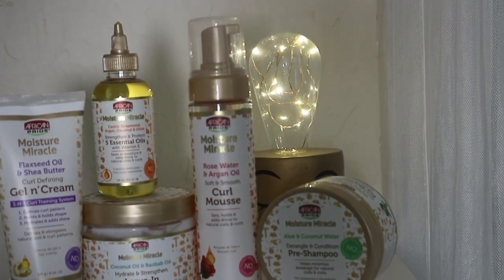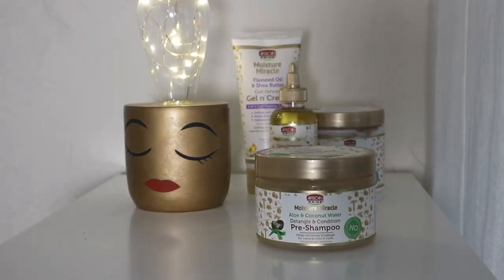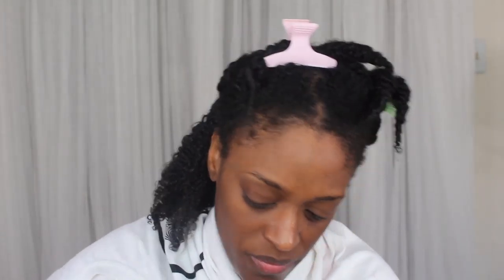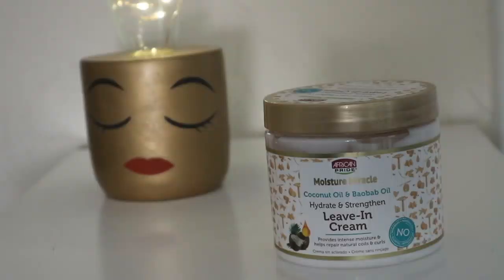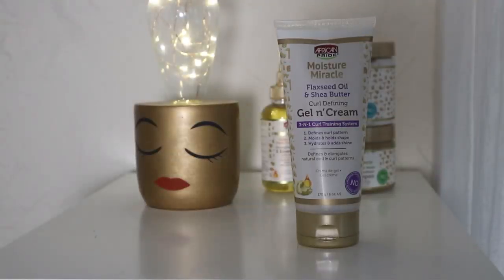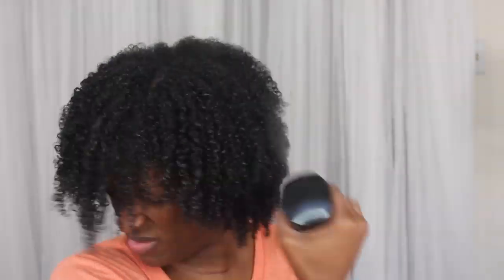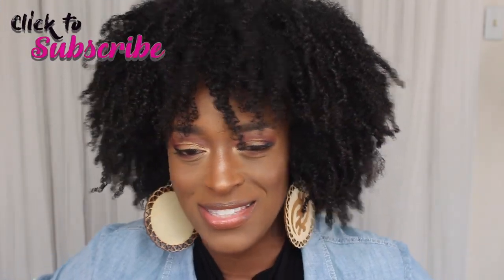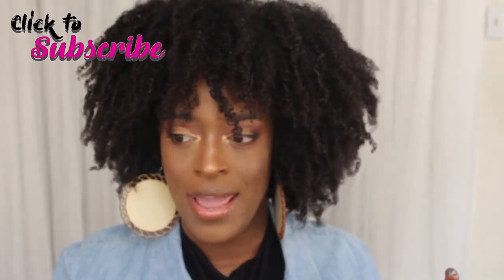Wash N Go Series: African Pride Moisture Miracle Collection #1 l TotalDivaRea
►Products Mentioned:

African Pride Moisture Miracle Pre-Shampoo
African Pride Moisture Miracle Leave-In Condtioner
African Pride Moisture Miracle 5 Essential Oils
African Pride Moisture Miracle Gel N' Cream

►Periscope: TotalDivaRea

TotalDivaRea
Attn: Reanell

YouTube Library